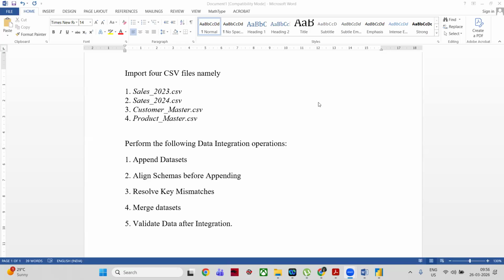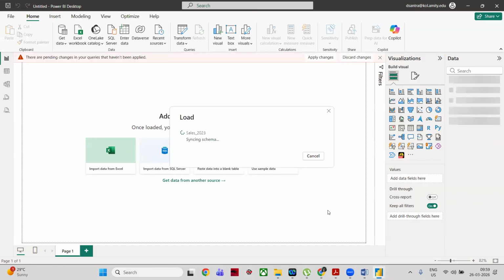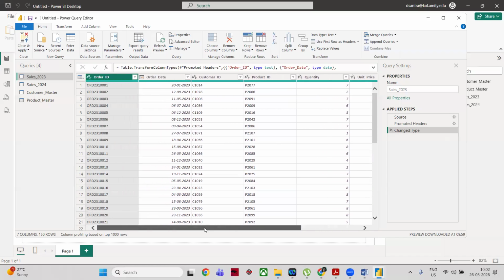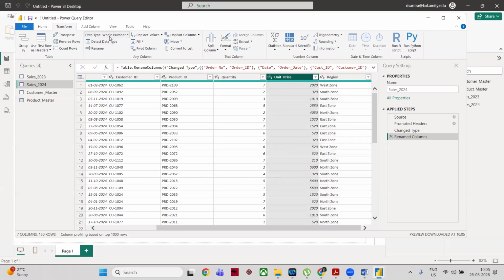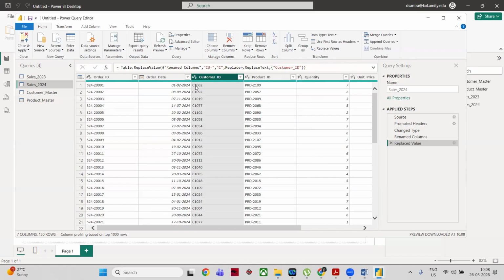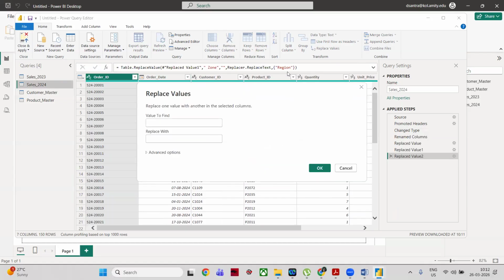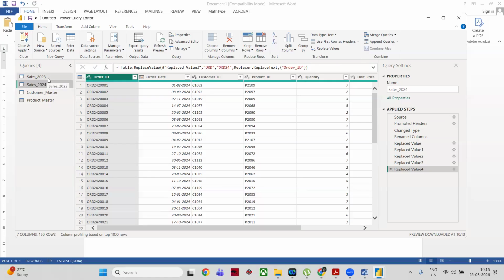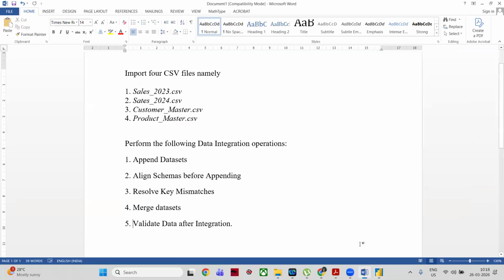Data Integration Operations (Part I)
This video describes different Data Integration Operations like Append Datasets, Align Schemas before Appending, Resolve Key Mismatches, Merge datasets, and so on. The continuation of this lecture can be watched in the video entitled 'Data Integration Operations (Part II)'.